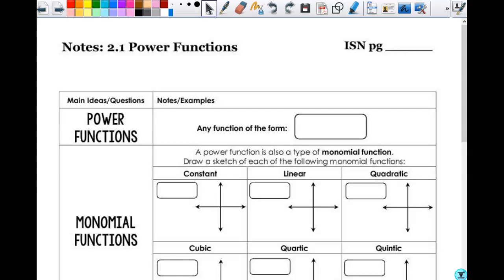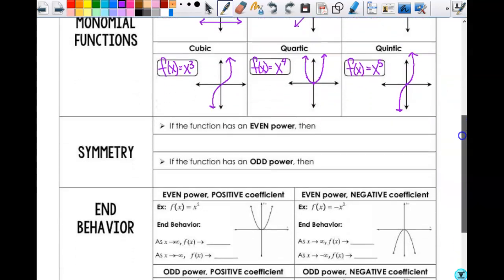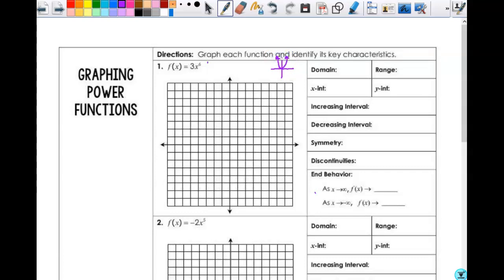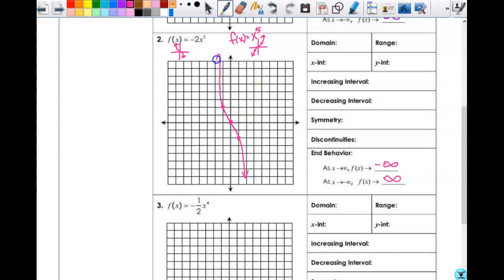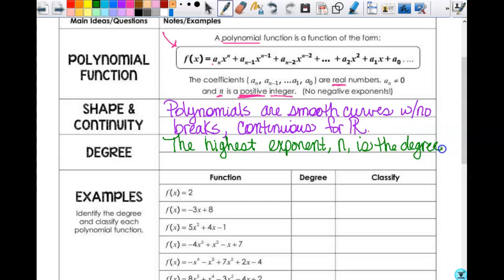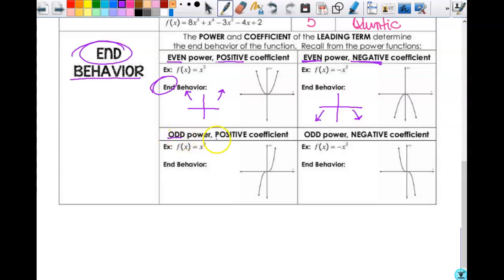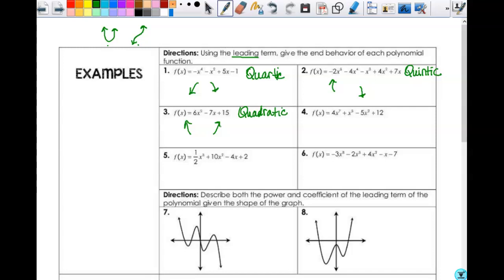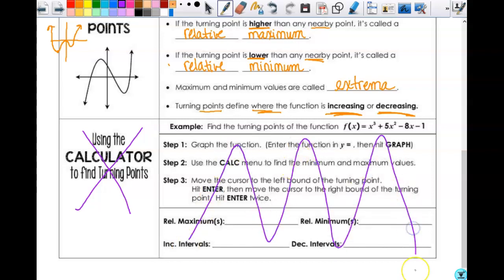2.1/2.3a Power & Polynomial Functions PPCF20